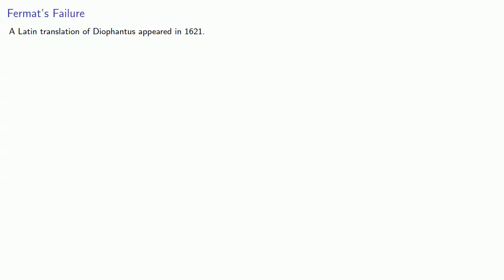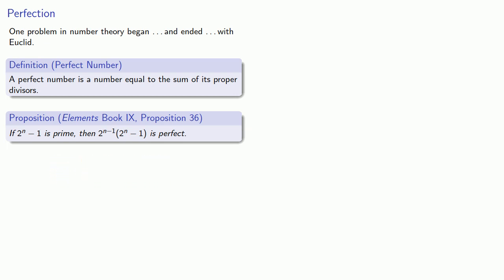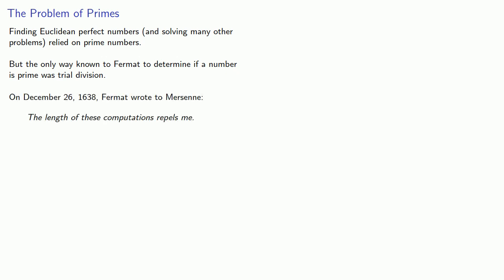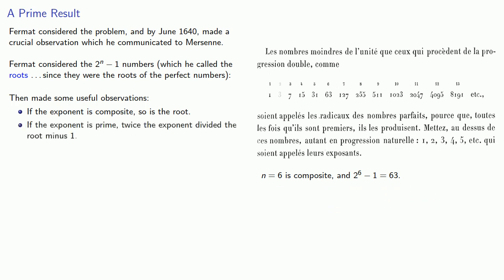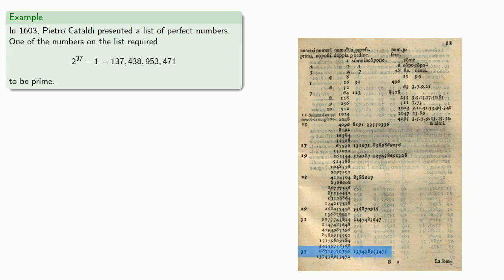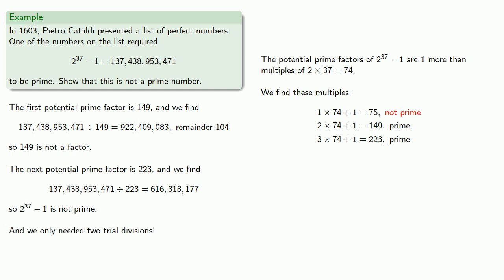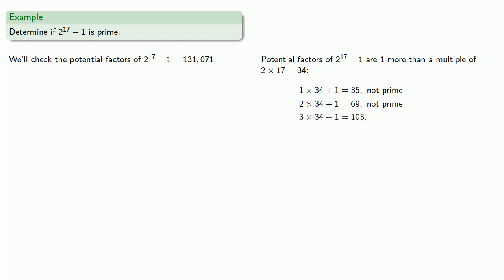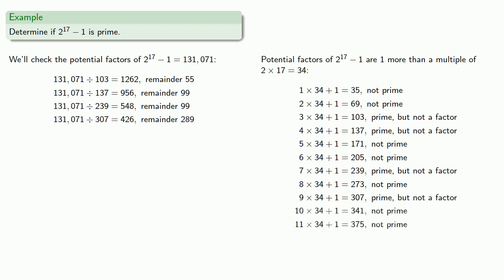Fermat and Perfect Numbers (original version)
Fermat's approach to perfect numbers.